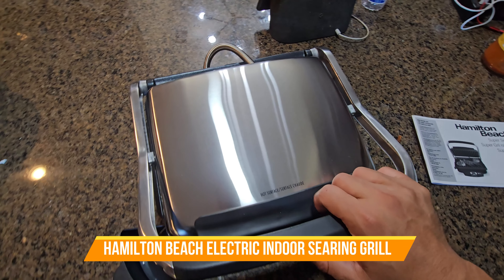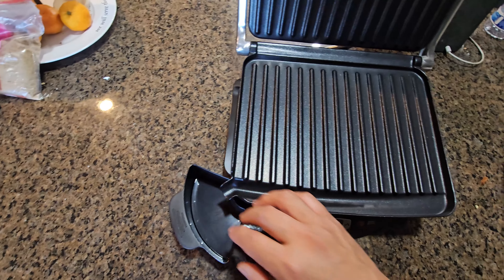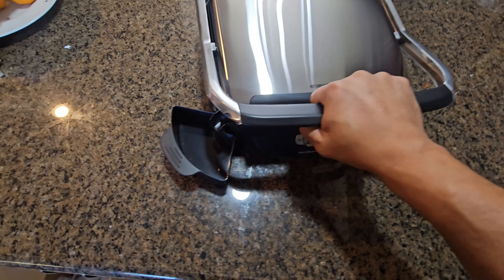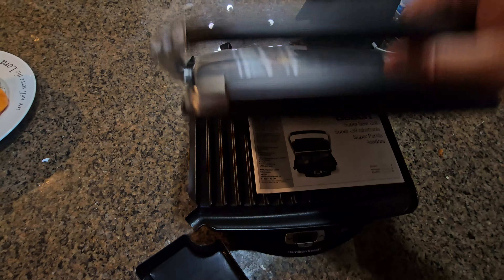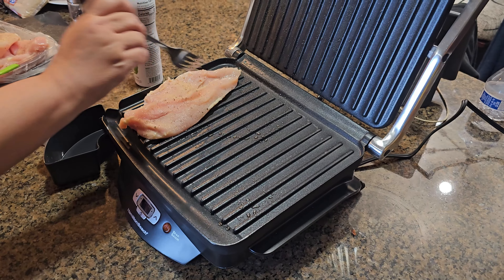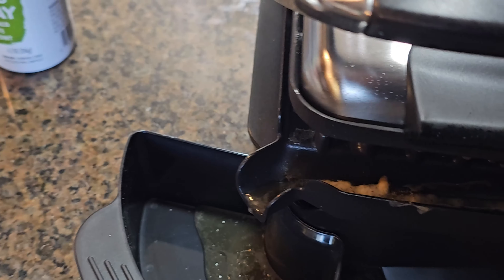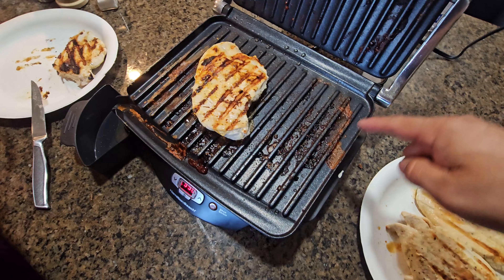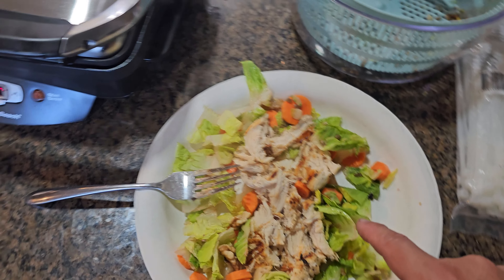Hamilton Beach Electric Indoor Searing Grill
Hamilton Beach Steak Lover's Electric Indoor Searing Grill, Nonstick 100 Square, Stainless Steel (25331), Black and Stainless, Medium